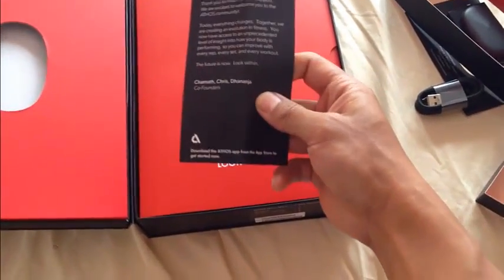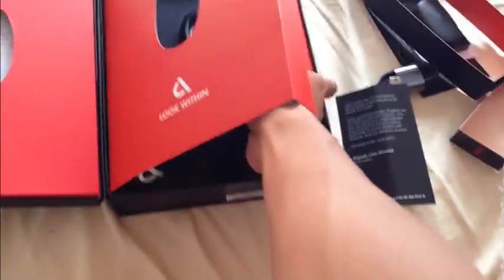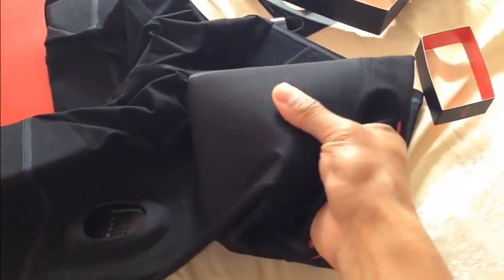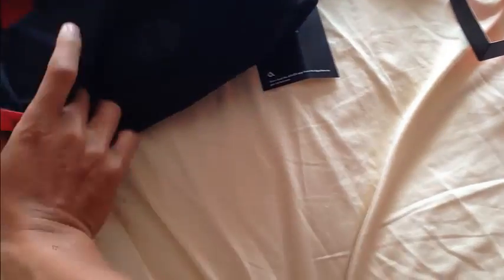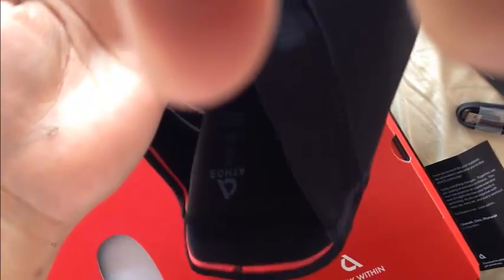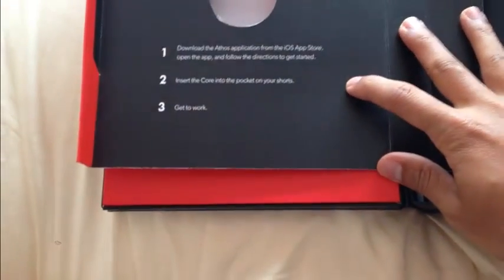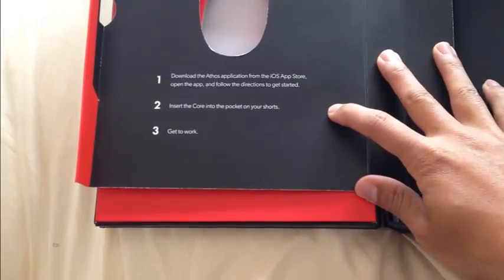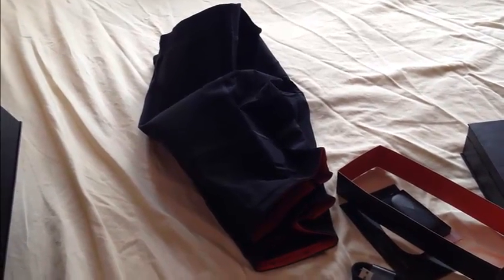Athos EMG suit Technology | Hyperarch Fascia Training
This is what I've been waiting for, technology that measures live EMG